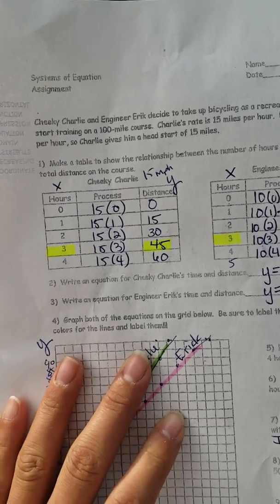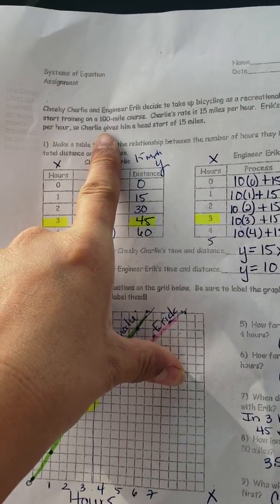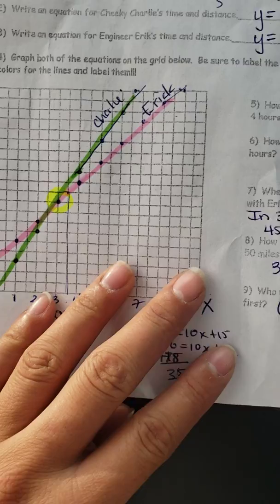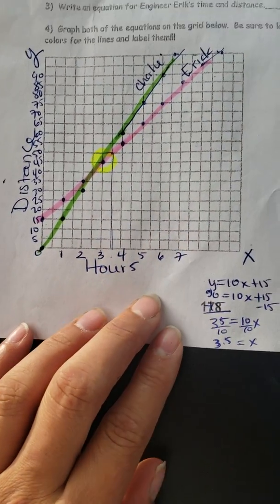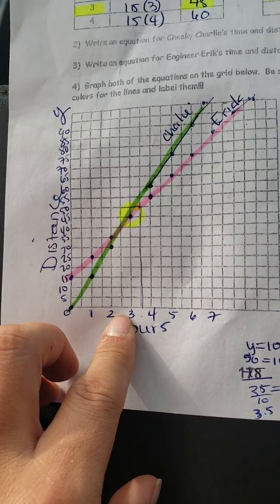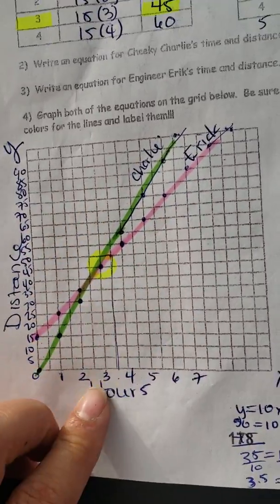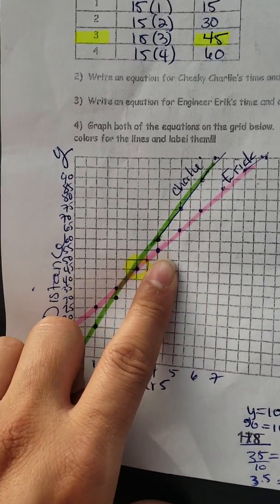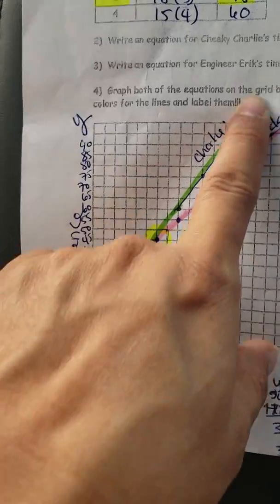Systems word prb, table, graph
Systems: find the table from a scenario, write the equation and make a graph